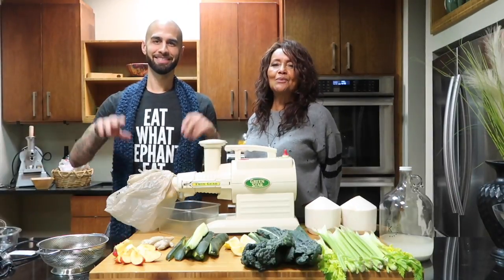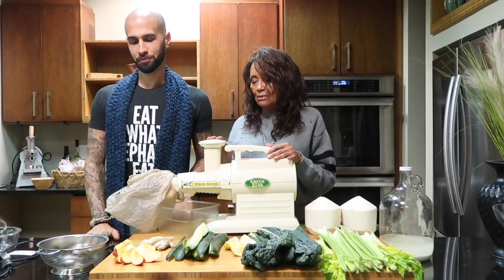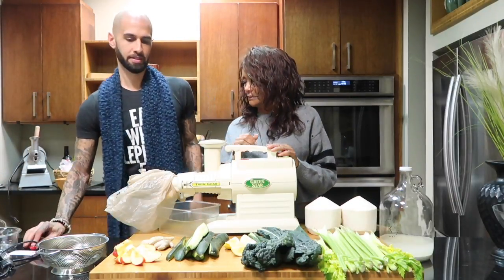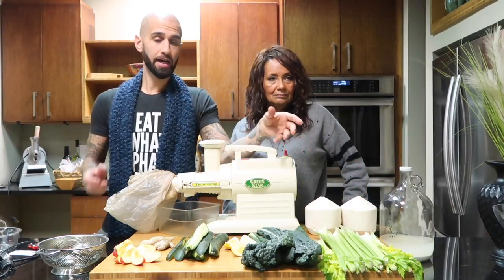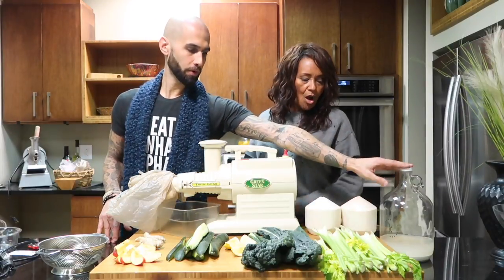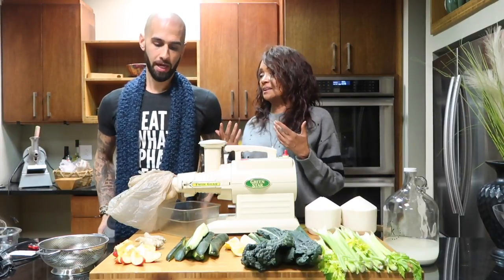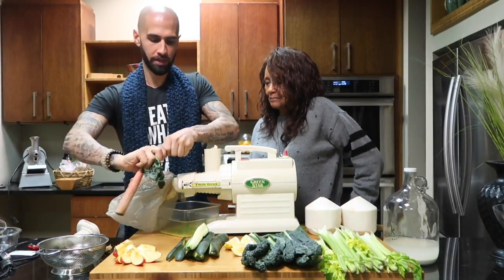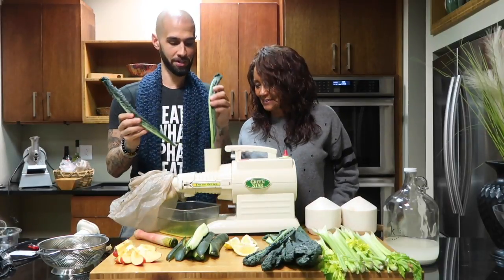HOW TO MAKE A GREEN JUICE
for more on healthy living.